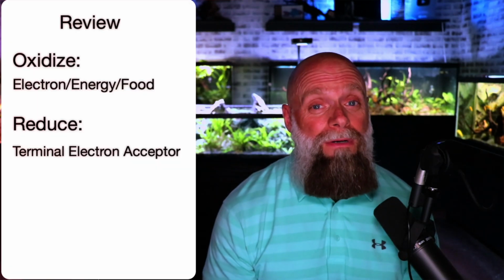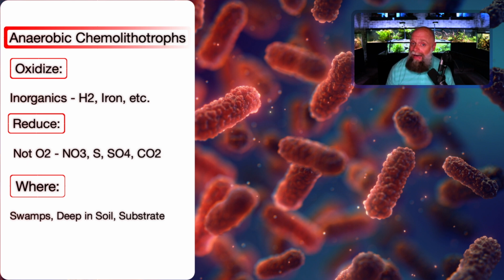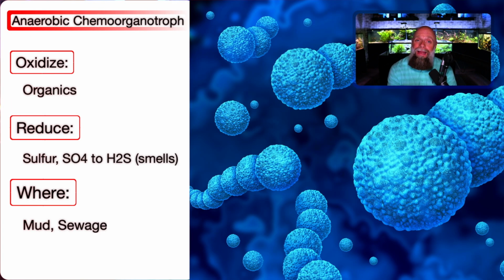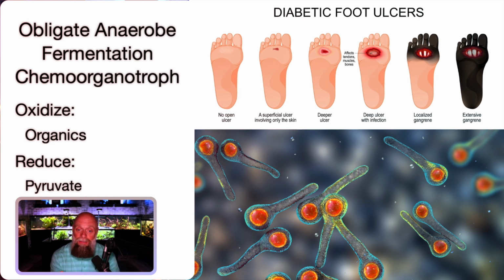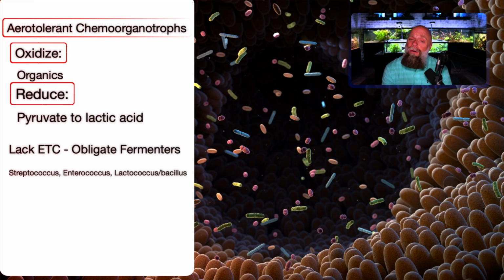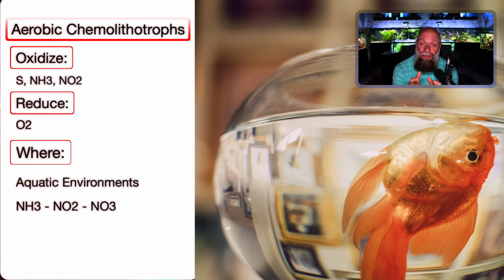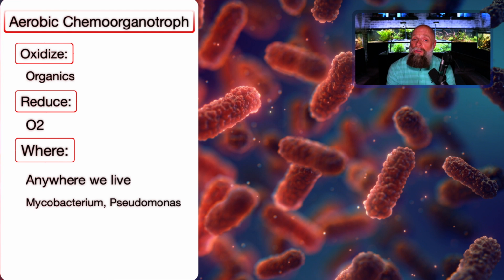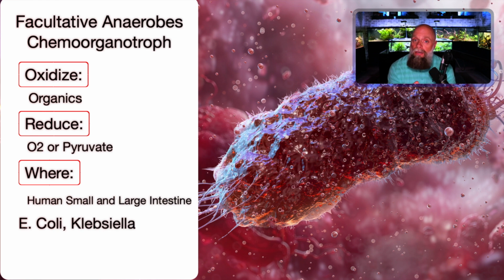Metabolic Diversity of Microbes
Hello Everyone,
In this video we take a closer look at where we find microbes that are categorized as aerobic and anaerobic as well as chemolithotrophs and chemoorganotrophs.